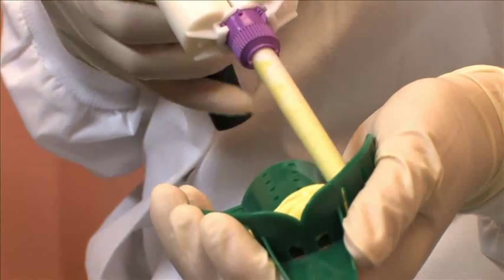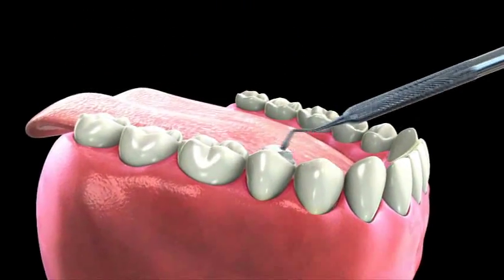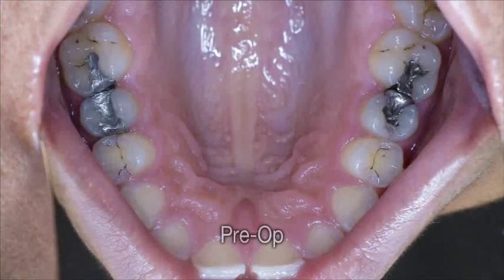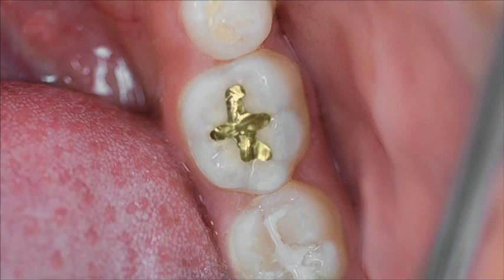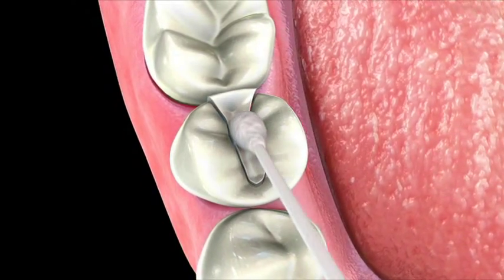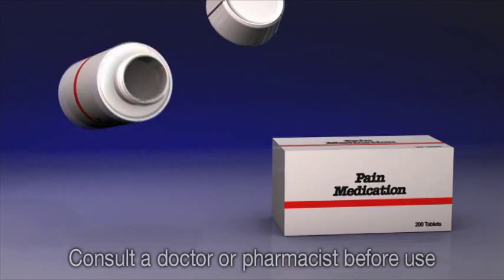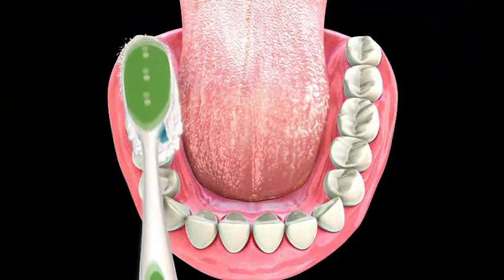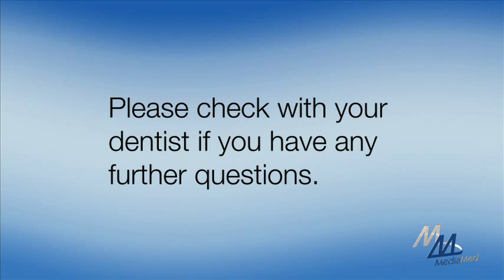Patient Education for Dental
We have created a comprehensive and easy to understand patient education library which will assist you and your staff in explaining a wide range of dental procedures. Our videos were created using stunning 3D Animations as well as HD footage of actual dental treatments. When combined with our Patient Education Software and Intra-Oral Camera, our system becomes a powerful tool in helping patients understand the importance of the treatments they require.